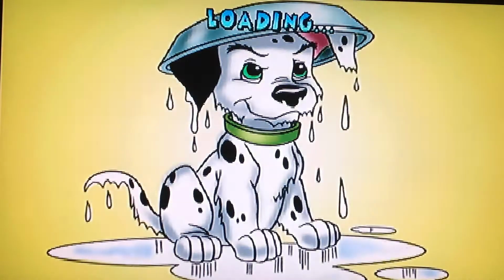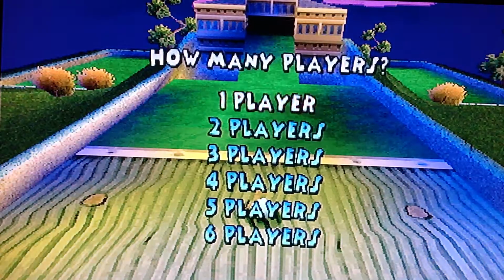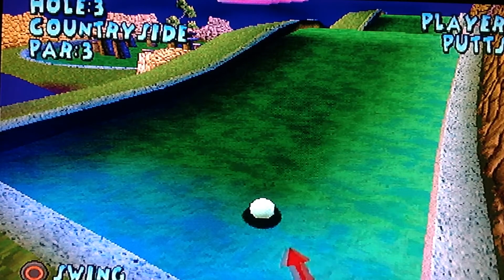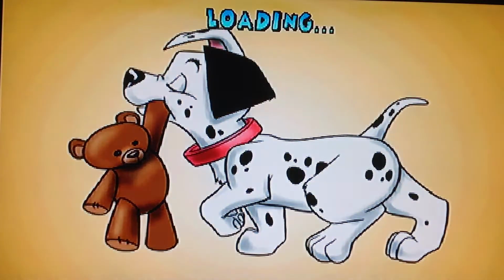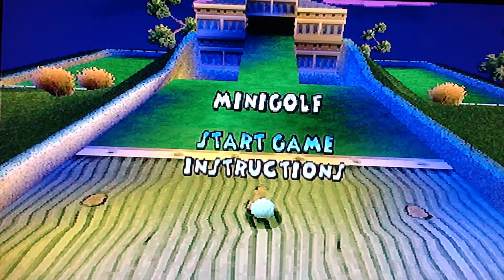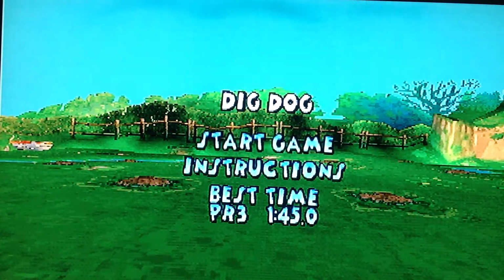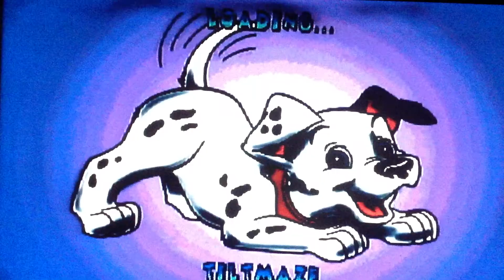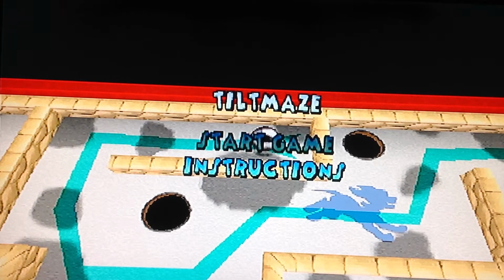102 Dalmatians: Part 19